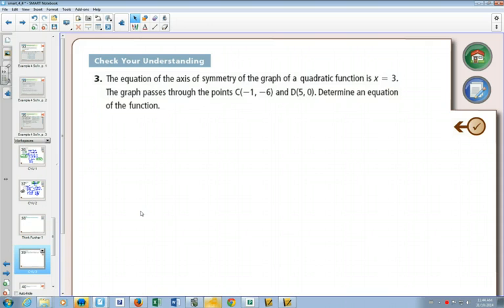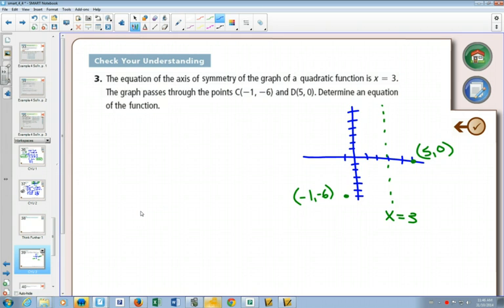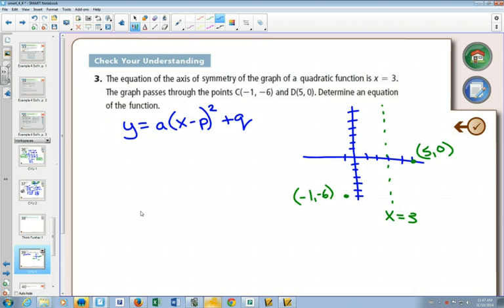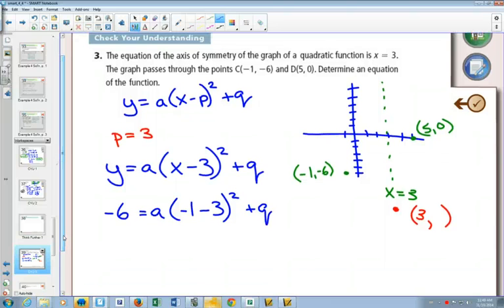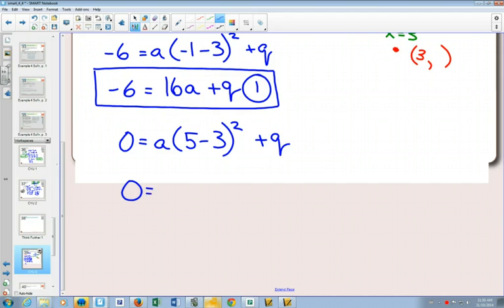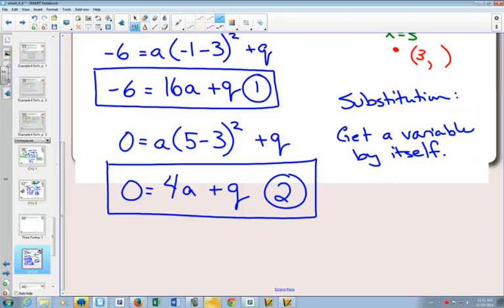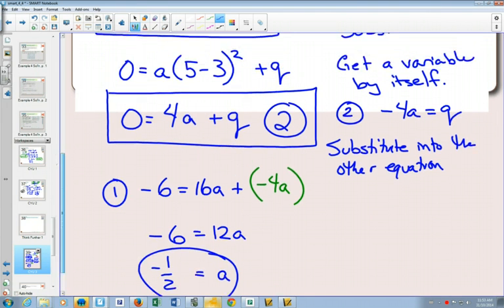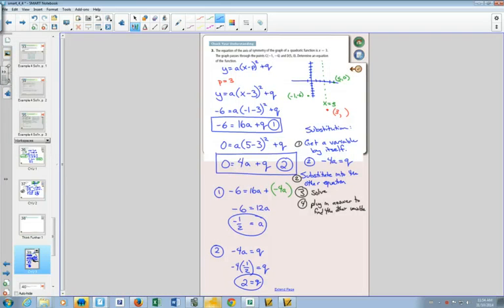30SP 4 4 Example 3